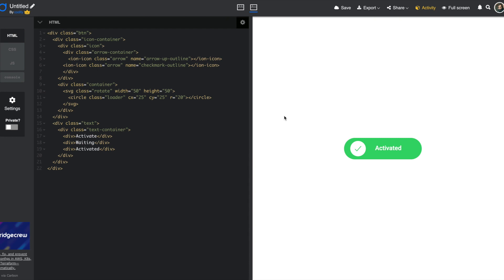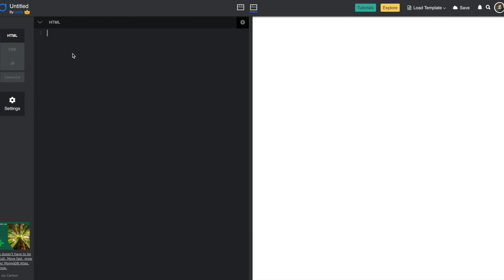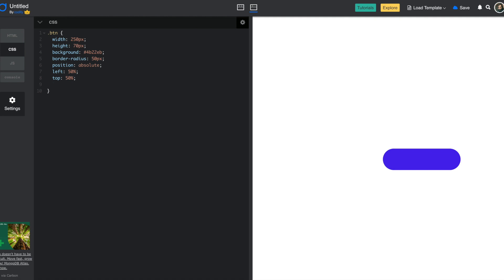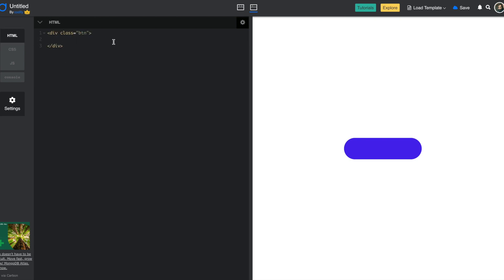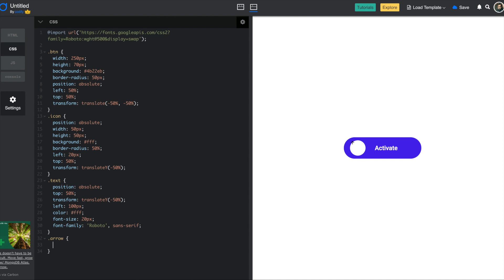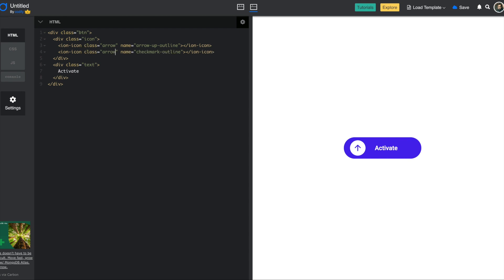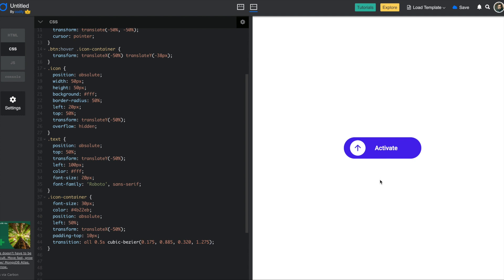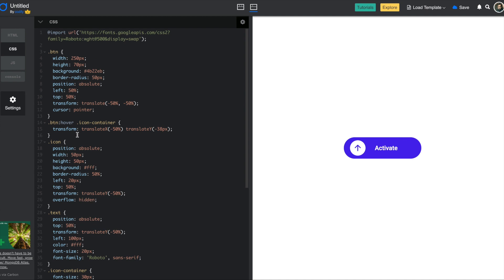Part 1- Call to action button with svg loading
In this part, we go through steps of creating a call to action button with the initial hover animation of the icons
Link to easing functions vc4fd